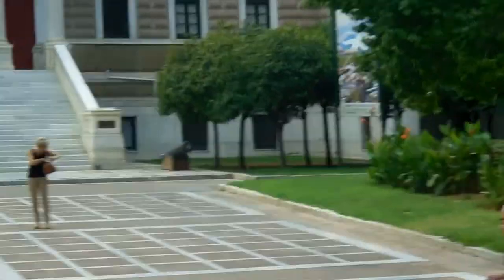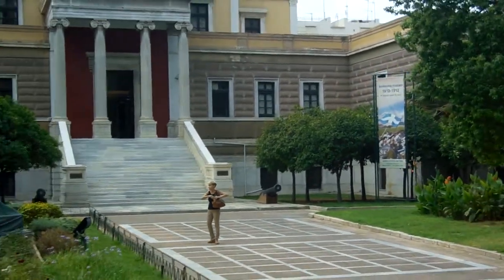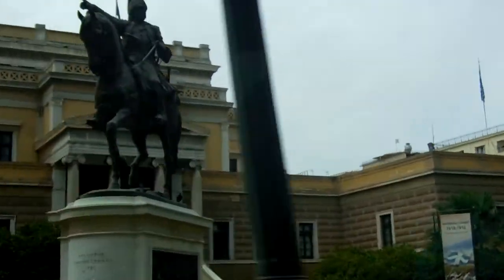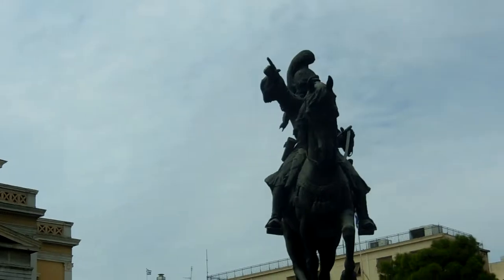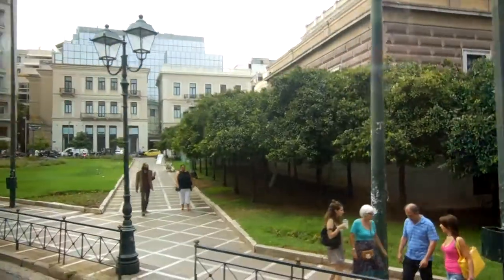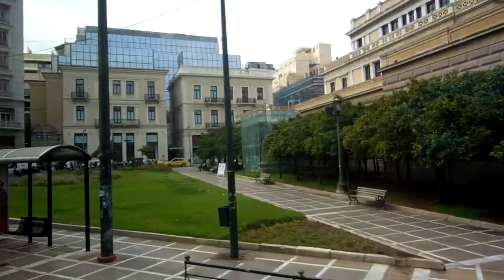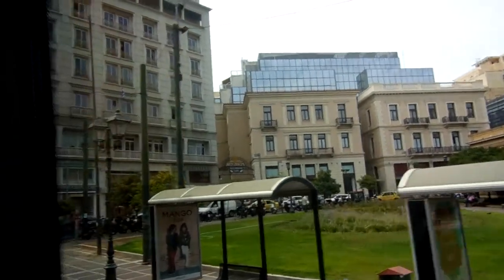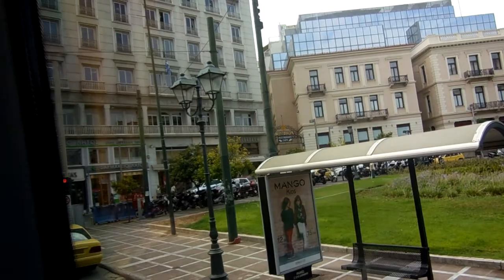City Tour Athens, Greece | Statues of Hero's of Greece| oldest city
museum, monuments , statues , beautiful road, buildings